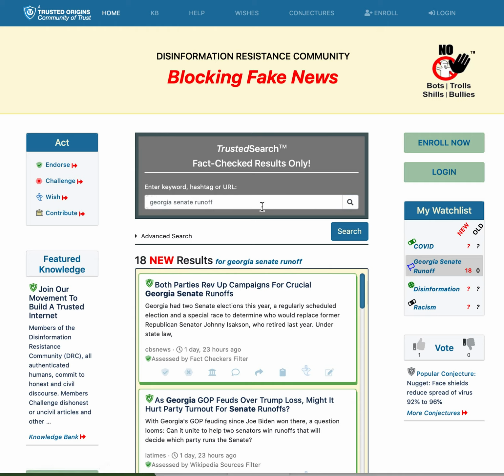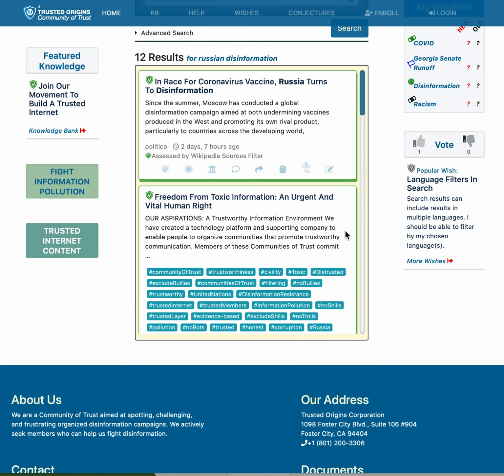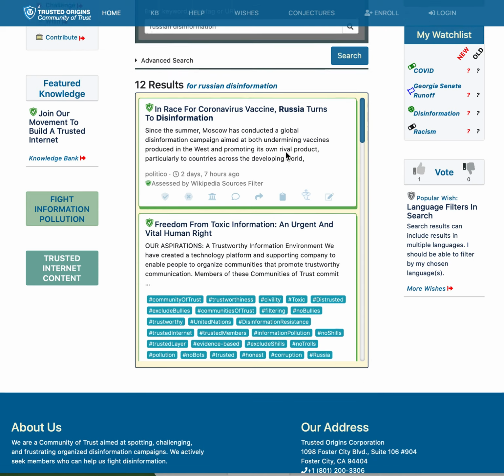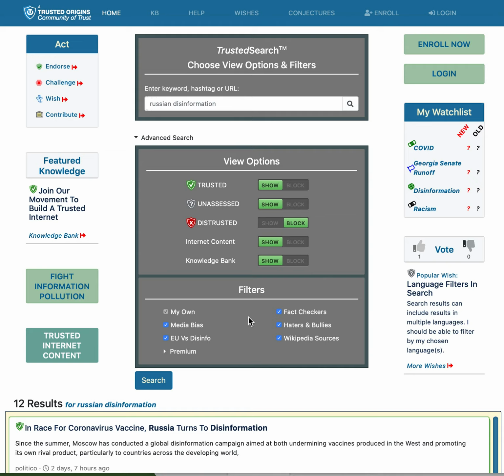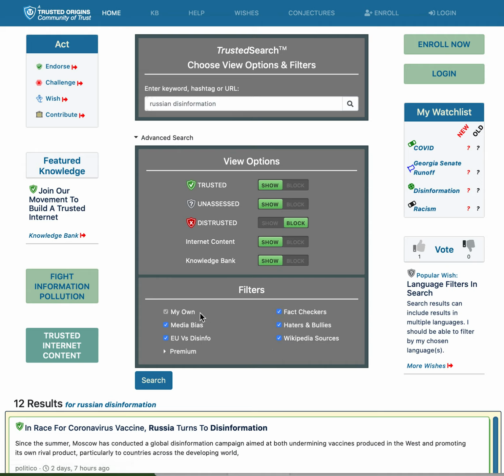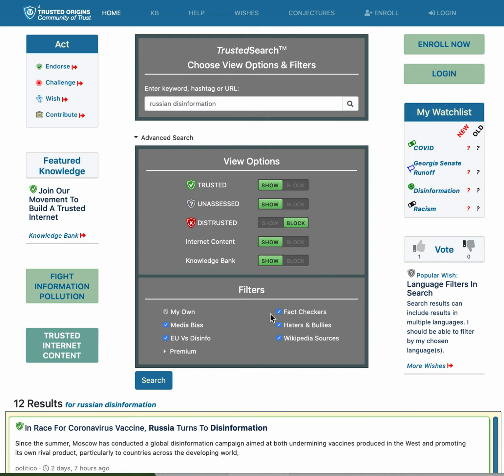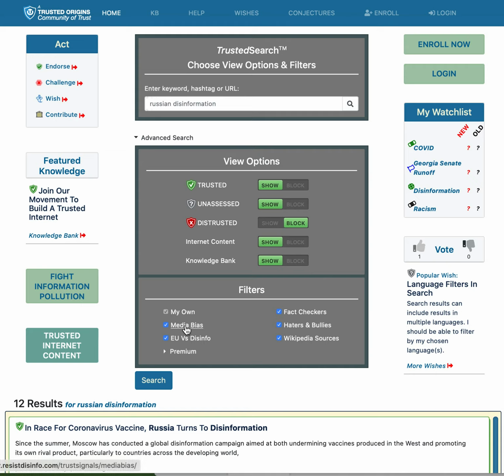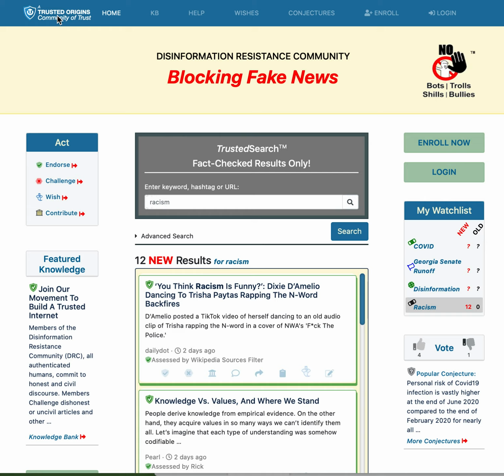How to do TrustedSearch(tm) and avoid disinfo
The Disinformation Resistance Community (DRC) offers TrustedSearch to visitors and members. By default, TrustedSearch queries the Internet and the DRC Knowledge Bank (KB) for articles matching a search query. The search query may consist of key words, hashtags, or a URL. Using that search query, matching results are Filtered before presentation to show only content with a Trusted assessment.  Trustworthiness assessments are provided both by off-the-shelf Filters and member evaluations. We expect TrustedSearch to provide what most users want, most of the time, namely Trusted content matching their queries.  In case a user wants to modify the default settings, the user can select Advanced Search to access View Options and Filter choices.